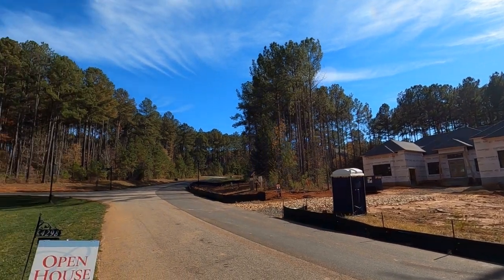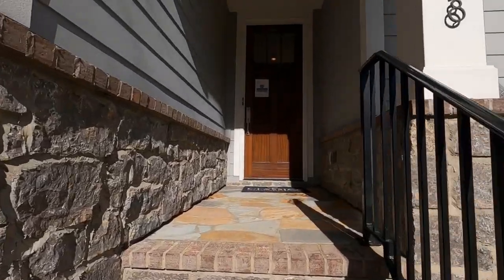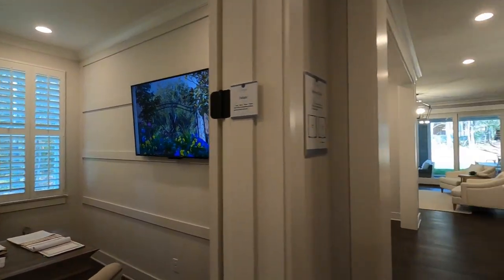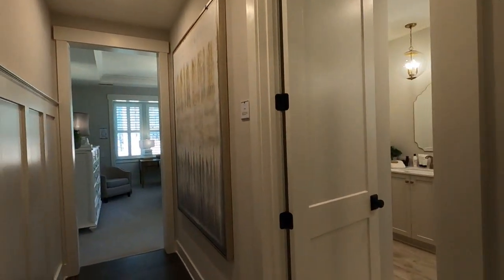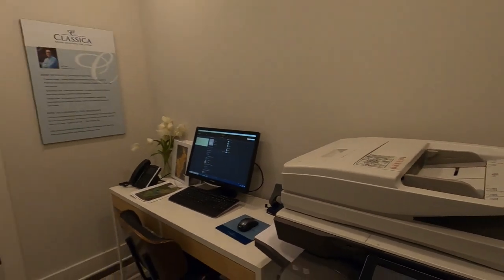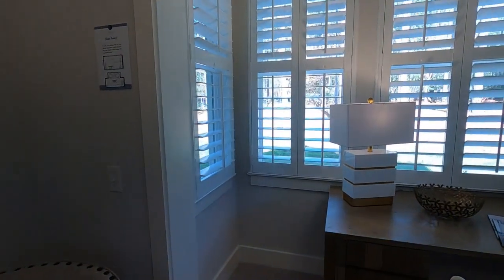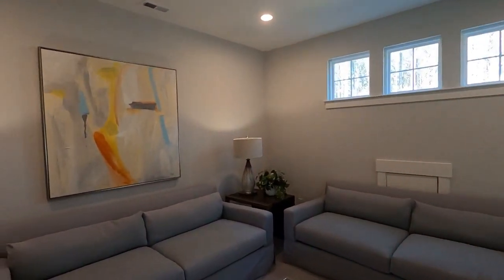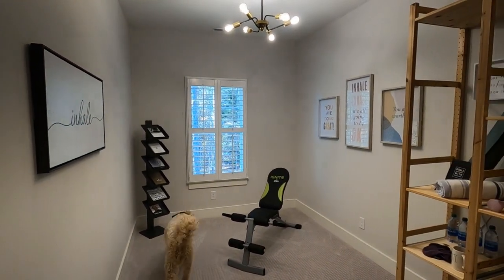CORVINA Luxury Ranch Plan from Classica Homes [Riverchase Estates]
CORVINA Luxury Ranch Plan from Classica Homes in Riverchase Estates, located south of Charlotte NC in Lancaster County SC. Classica is known for luxury homes and among luxury ranch homes on large lots, it can't get much better than picking a large wooded lot on the outskirts of Charlotte here in Riverchase Estates.

Luxury Ranch Style Homes in the Greater Charlotte Area

Known as both a new home builder and a luxury home builder, Classica Homes is a local phenomenon. Luxury ranch homes like this COVINA and their SANTA FE can also be built "on your lot" and if you've discovered Twin Lakes in Weddington, Union County NC, let's see what luxury ranch homes are being built there.

IMPORTANT BUYER'S ALERT - Do not reach out to any Builder directly, either their Online or Onsite agents without a Buyer Agent, as they may not allow us to serve you at their expense. This is unfortunate, because they already have our professional fee built into the price of the home, so you're paying for the help of a REALTOR®, even if they disallow it. INSIST on having your own agent by picking a member of my Team below and telling the FIRST time you contact them that your Buyer Agent from ProStead Realty is Rodney Jones, Denise O'Farrell, or one of my other Broker-Partners.

is the real estate search engine from top Charlotte NC REALTOR® Roger Holloway, filled with over two thousand YouTube videos of newconstructionhomes in the Carolinas on both sides of the Charlotte NC - SC state line. Roger and his team of newconstruction Broker-Partners love to help buyers find the right home! If you interact with any ONLINE or ONSITE new home sales consultants, make sure you mention one of my Team members as your agent. This is important, in order to have the Builder pay our Buyer's Agent fee. In this way, you're establishing that you want buyer representation (that the builder is happy to pay us for, so you don't have to). Here they are...

CHARLOTTE REALTOR® REVIEWS
Check out this exclusive Playlist of Charlotte REALTOR® reviews from dozens of actual clients who have used Charlotte NC real estate agents Roger Holloway, Rodney Jones, Denise O'Farrell, Joe Topp, and Chris Nordyke.

PLAYLISTS OF CHARLOTTE AREA YOUTUBE REAL ESTATE VIDEOS.
- All other Charlotte area YouTube real estate video Playlists, including Active Adult communities and Multigenerational new construction homes

My team of Buyer's Agent REALTORS® at ProStead Realty would love to be your agents. If you like me (and Jack my Real Estate Dog), you'll love my team!